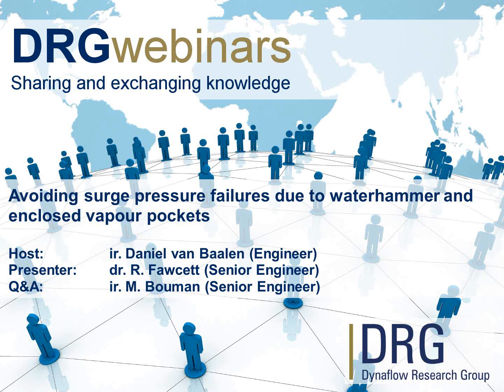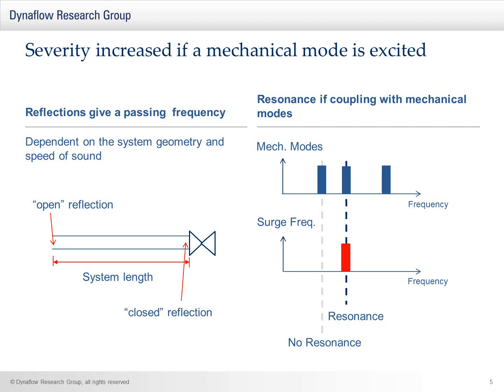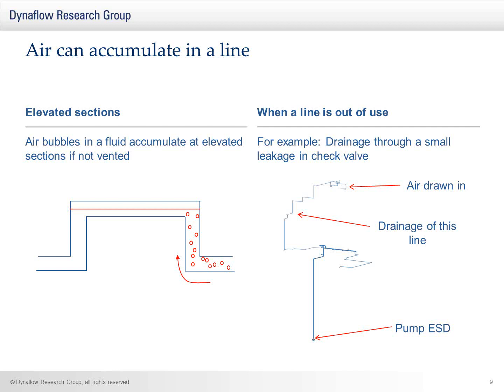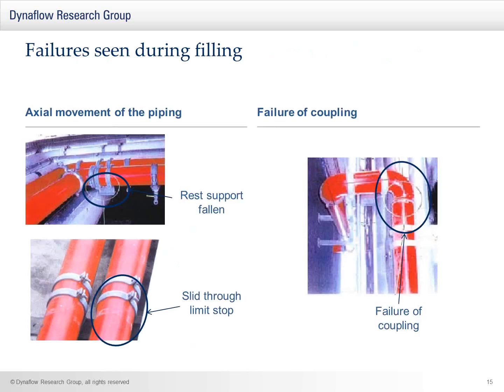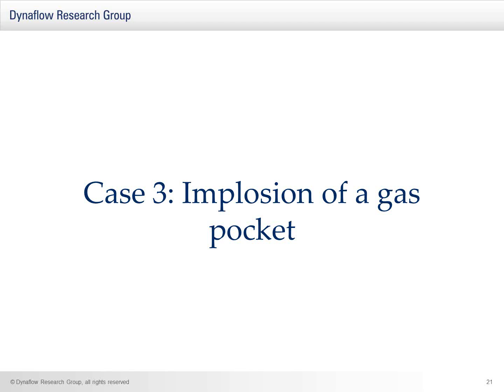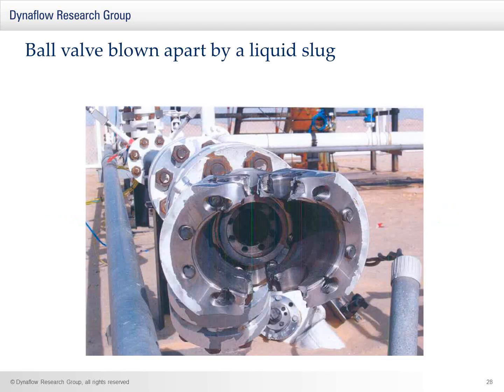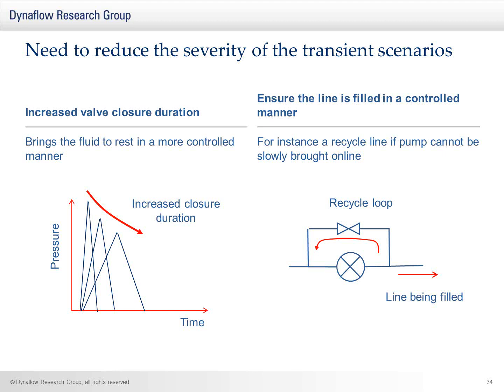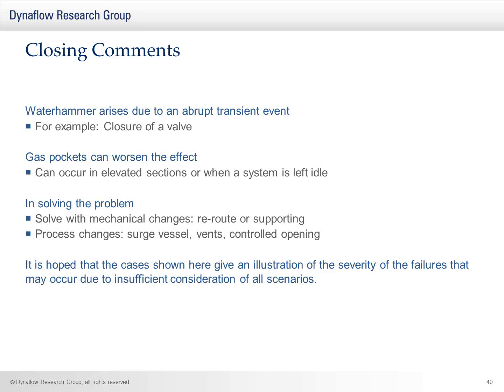#16 - Avoiding surge pressure failures in pipelines due to waterhammer and enclosed air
In this webinar, we tackle the following topics:
- What is water hammer/surge?
- How can has pockets worsen the effect?
- Example cases
- Tips for good design
- Closure